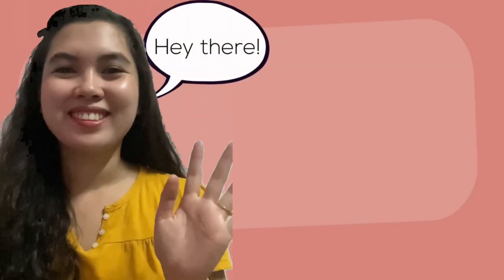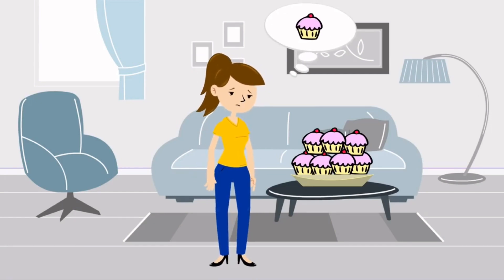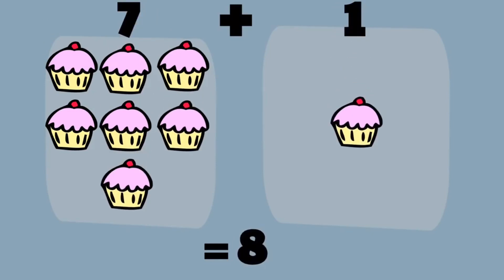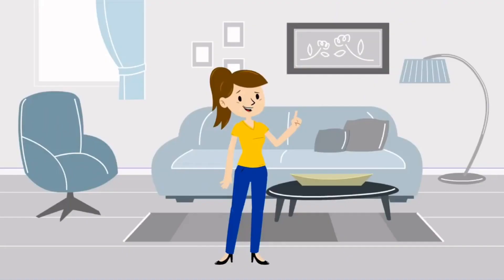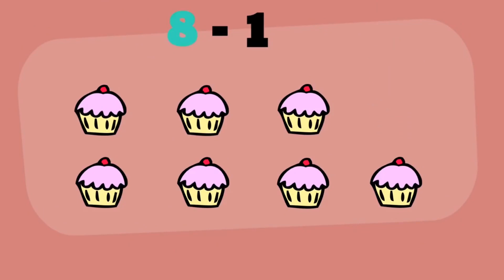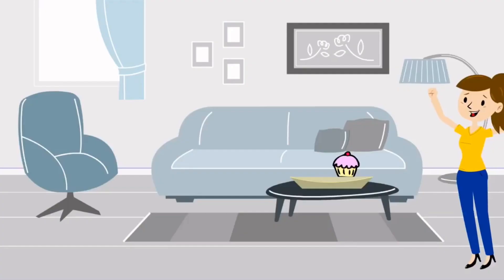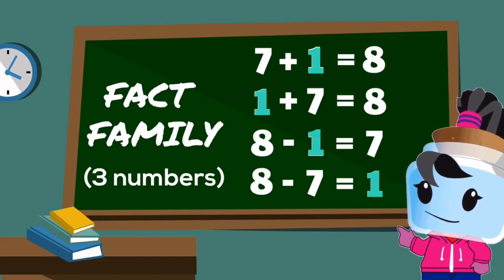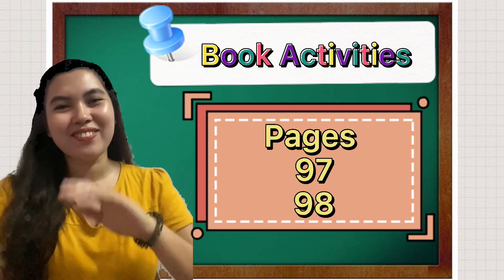Relationship Between Addition and Subtraction